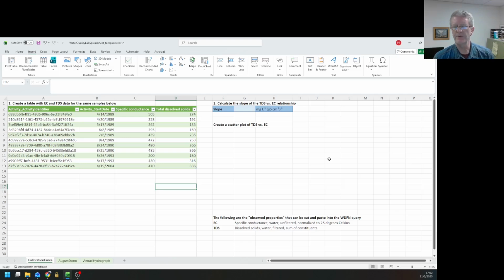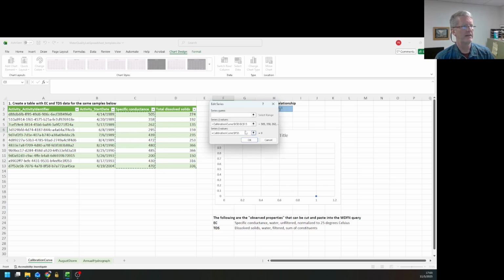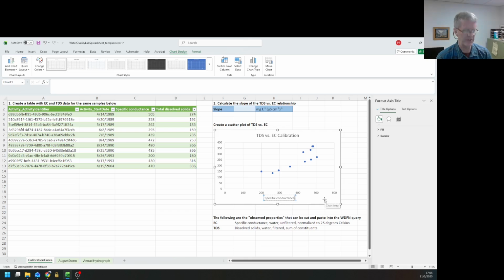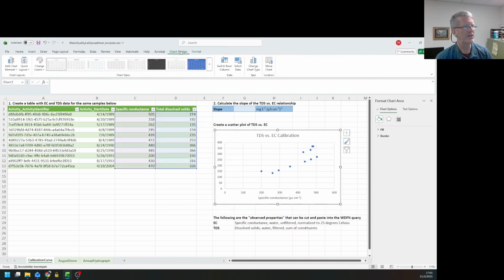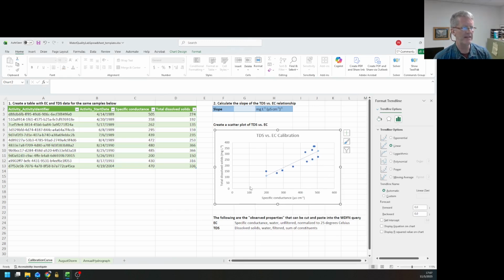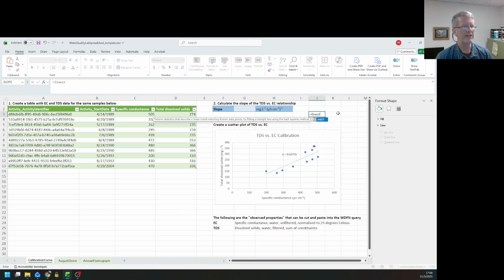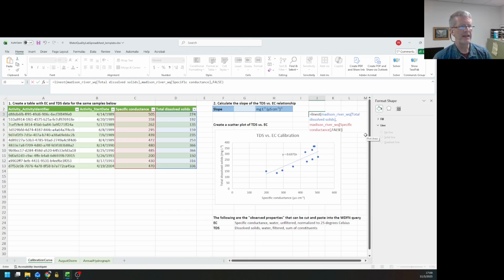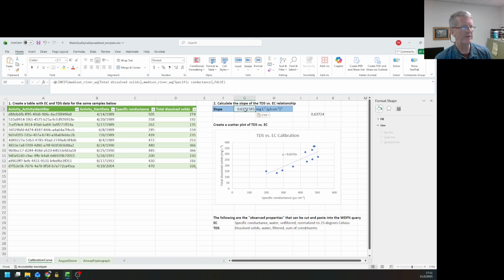Watershed Hydro: Calculating the TDS vs. EC calibration v20251105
Video errata: Note that the proper abbreviation for the unit Siemens is a capital "S" rather than the lower case "s" applied to the x axis label in this video.

Update of video to use the newer tools for downloading data from the national water quality portal.